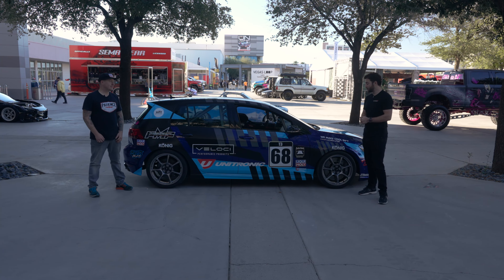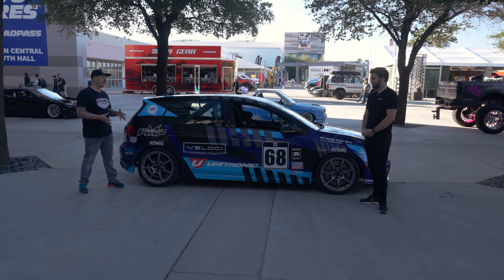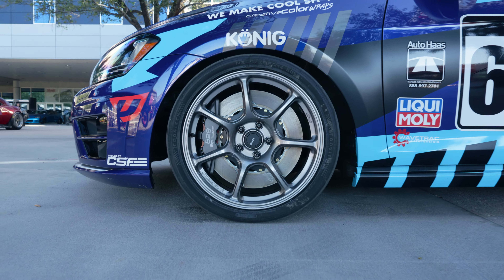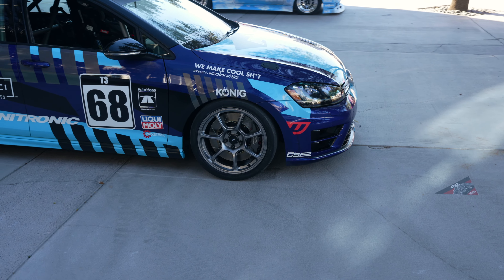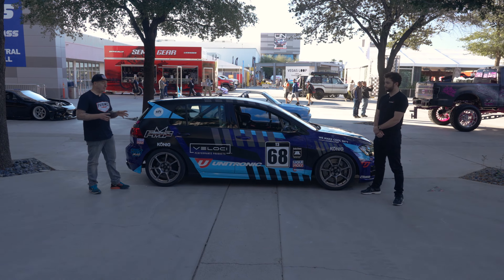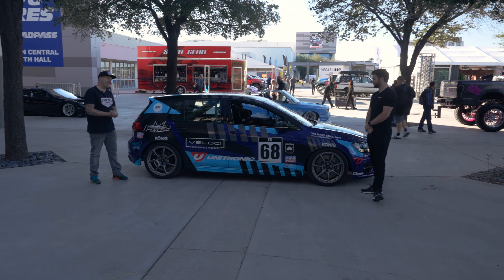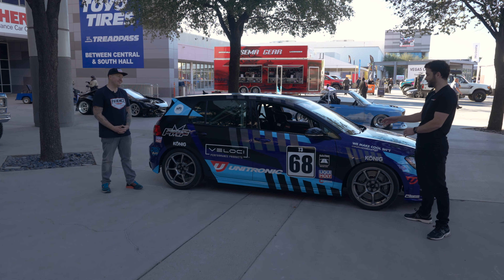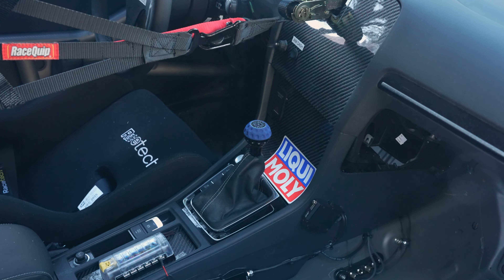THE BEST MK7 GOLF R RACE CAR? SEMA 2023 BUILD BREAKDOWN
We had the chance to take an in-depth look at Aaron's VW Mk7 Golf R track build at SEMA!
Upgrades include front & rear Wavetrac LSDs, JRI 4-way race dampers, Hoosier racing slicks, Konig flow formed wheels, CSF 4-piece cooling package, Unitronic software, Patience Metal Fab roll cage, Racetech seat & 6-point harnesses, and much more!⁠